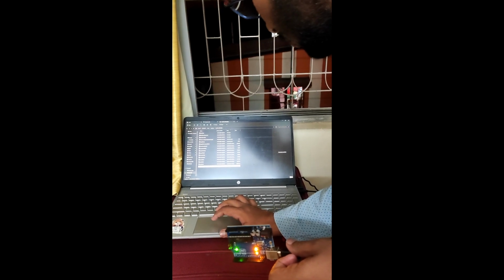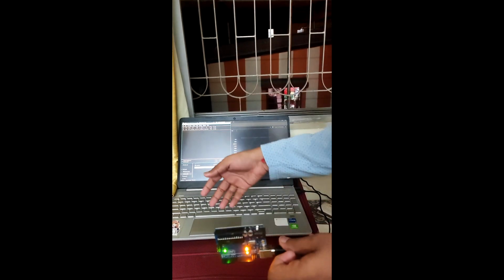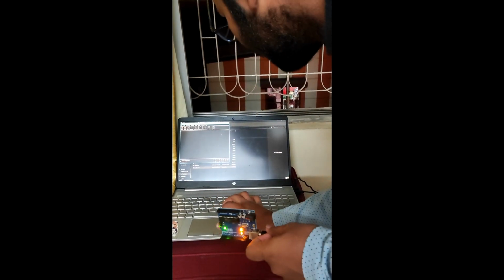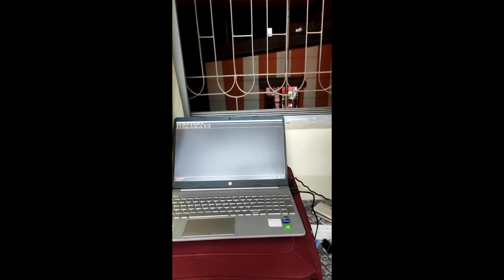Exploring Li-Ion Battery Data Collection with Arduino | Unlocking Insights into Energy Storage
In this captivating YouTube video, join us on a fascinating journey as we delve into the world of Li-Ion batteries and uncover their hidden secrets using Arduino! If you've ever wondered how data is collected from these powerful energy storage devices, this video is a must-watch.

Our expert presenter will guide you step-by-step through the process of setting up an Arduino-based data collection system. Discover how Arduino, a versatile microcontroller platform, can be employed to gather vital information from Li-Ion batteries, such as voltage, current, and temperature.

Learn about the essential components required for this project and witness the seamless integration of Arduino with the battery system. Witness the precise connections and sensors employed to capture real-time data, enabling us to gain valuable insights into the performance and health of the Li-Ion cell.

Throughout the video, we'll showcase practical demonstrations, highlighting the significance of data collection and how it contributes to optimizing battery usage. Witness the Arduino code in action, facilitating data acquisition, and see how this information can be utilized to ensure efficient power management and enhance battery lifespan.

Whether you're a tech enthusiast, a DIY aficionado, or an aspiring engineer, this video offers an engaging exploration of Li-Ion battery data collection using Arduino. Gain a deeper understanding of the technology behind these energy storage marvels and uncover the limitless possibilities of utilizing Arduino for advanced monitoring and analysis.

Don't miss out on this enlightening and educational experience! Click to watch the video now and embark on a captivating adventure into the world of Li-Ion battery data collection with Arduino.